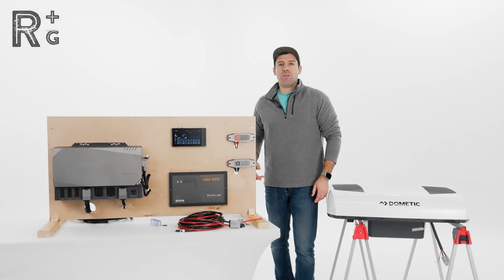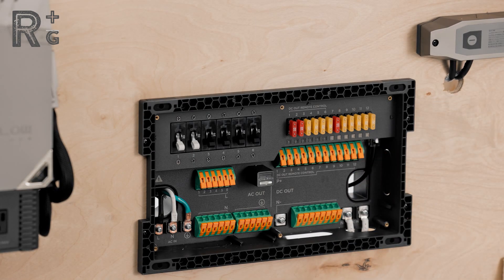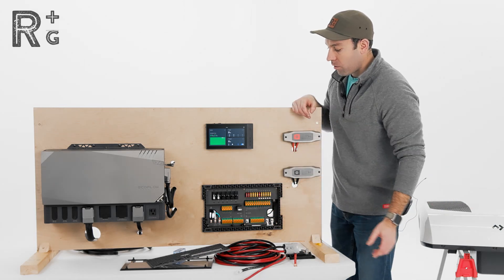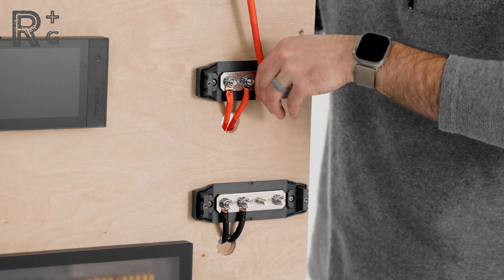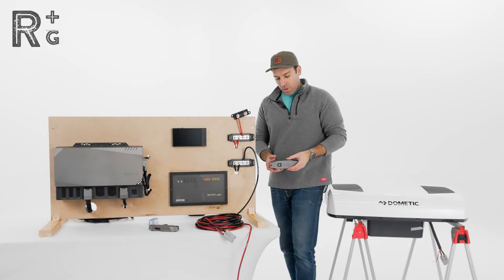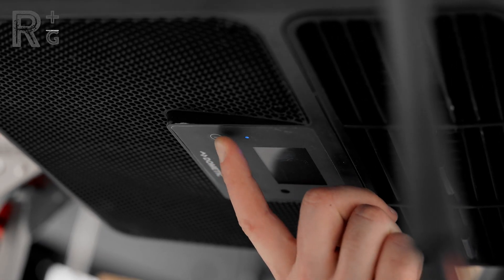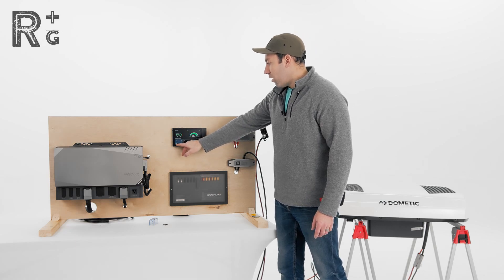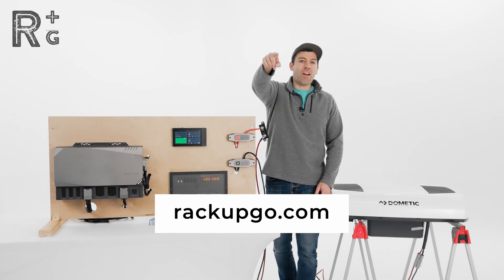How to Connect Dometic RTX Air Conditioner to an EcoFlow Power Kit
In the video Chris demonstrates how to connect a 12-volt DC air conditioner, specifically the RTX model, to an EcoFlow power kit. He explains that most 12-volt DC air conditioners, including the RTX, are power-intensive, with the RTX drawing up to 59 amps and requiring a 4 gauge cable and an 80 amp fuse. Due to the power kit's limitations, including a maximum of 1,000 watts or 70 amps output and a distribution panel that can only accommodate cables up to 10 or 8 gauge, he opts to bypass the AC/DC distribution panel. Instead, Chris connects the air conditioner directly to positive and negative bus bars. He details the installation process, including wiring an 80 amp fuse and attaching power cables to the bus bars. Chris also shows how to monitor power consumption and available power time through the power console, even though the direct connection to the bus bars means power usage won't display on the AC/DC distribution panel’s output screen.

Best Price Guaranteed on the Dometic RTX at RackUp+Go

🔵 About Us

We believe in the power of adventure. ​Our team takes great pride in offering customers the freedom to RackUp+Go!

Headquartered in Eastern North Dakota, the corporate team at RackUp+Go has become highly proficient at carrying gear from home to other parts of North America. We love East NoDak, but it goes without saying, there are only so many adventures you can take through a wheat field! Our expertise in transporting gear is simply unmatched.

With 21 distribution partner locations across the United States, RackUp+Go customers have experienced crazy fast ship times, and all for FREE! Extra fees just aren't our style.

Throughout our 12 years in the aftermarket industry, and decades spent in the outdoors, we have come to realize that there are a handful of brands that we can stand behind with great passion.

The brands you see on our website are of the highest quality, warranty and customer service standards in the industry.

Life's an adventure. RackUp+Go.